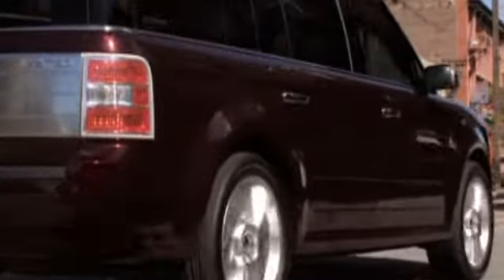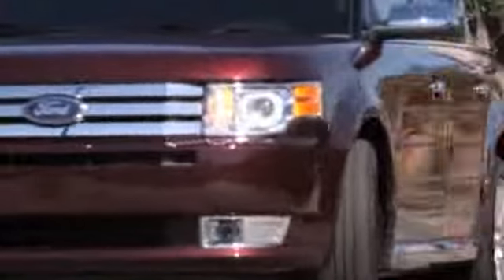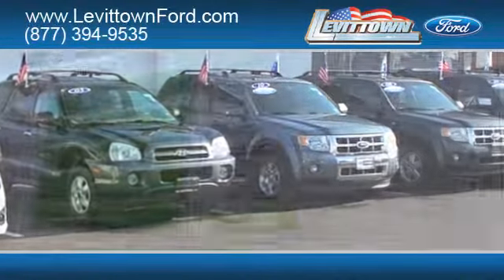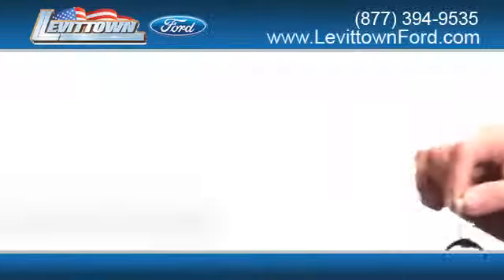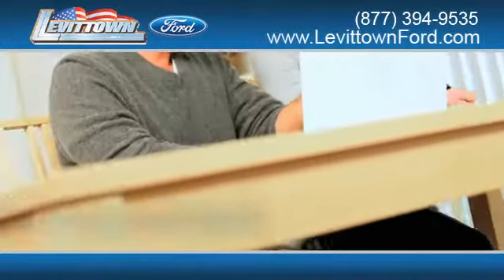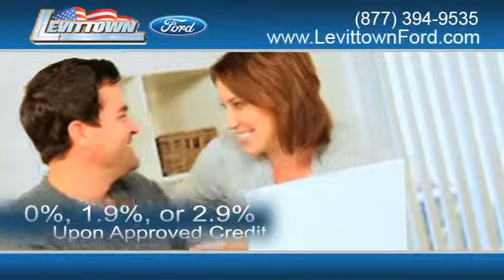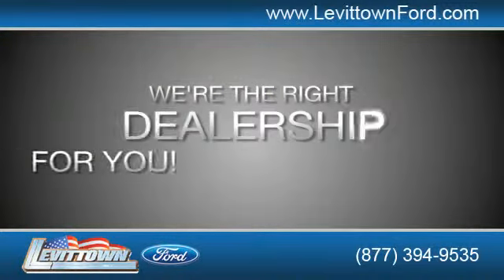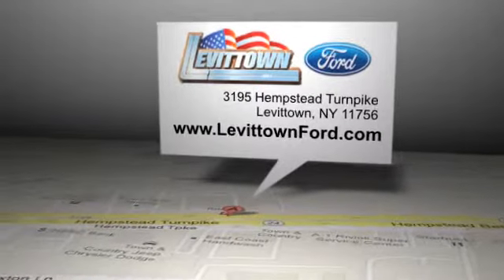Levittown, NY 11756 - 2013 Ford Flex For Sale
You will find all the new Ford Flex models at Levittown Ford- Take a test drive today! or call to set up a test drive! If you are in Levittown, NY or Long Island, NY, come find your new Flex at Levittown Ford at 3195 Hempstead Turnpike Levittown, NY 11756.